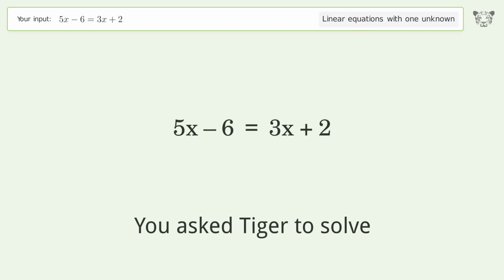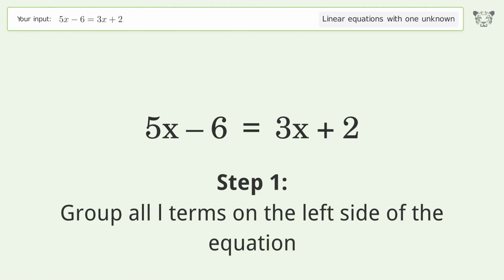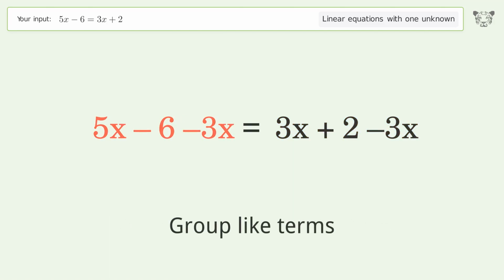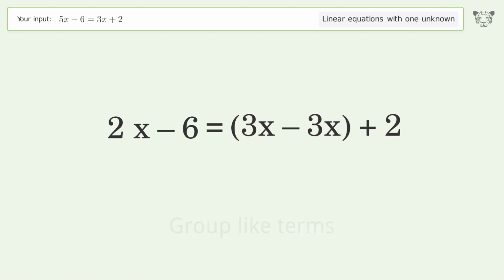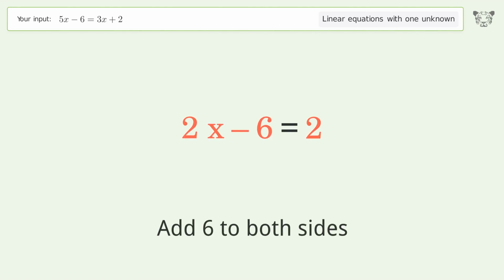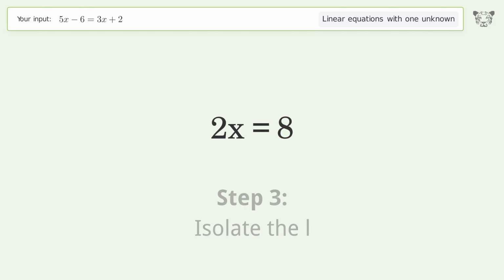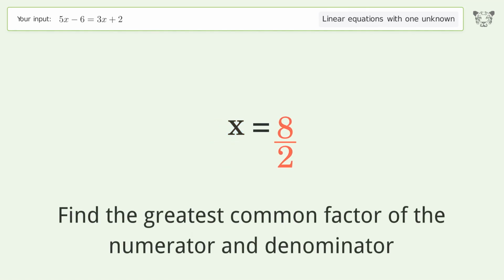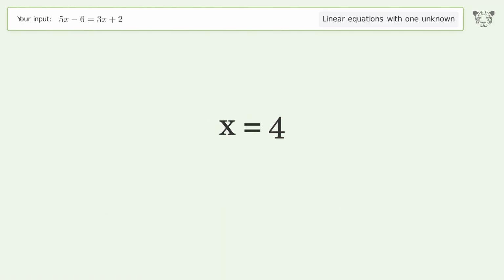Solve 5x-6=3x+2: Linear Equation Video Solution | Tiger Algebra